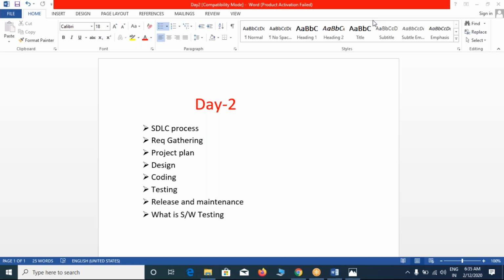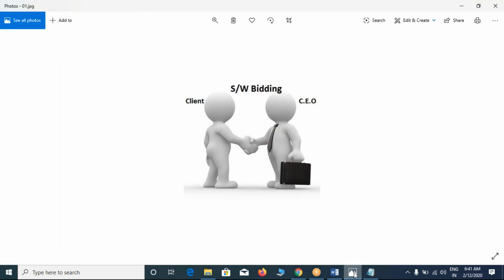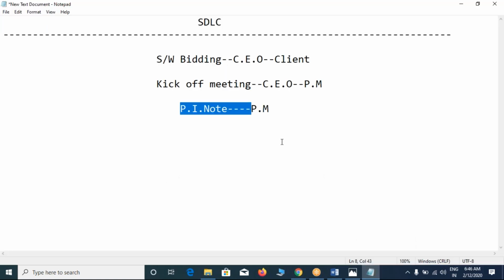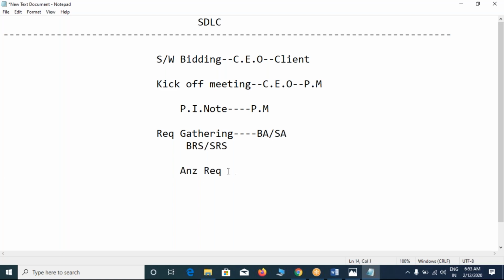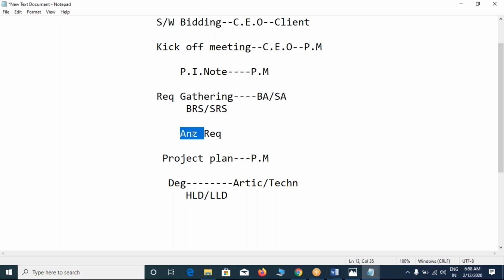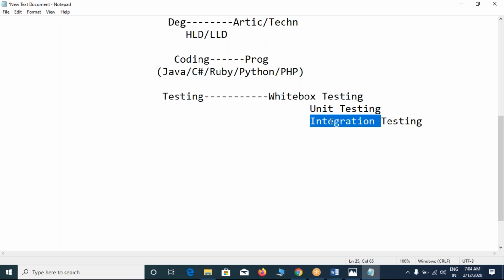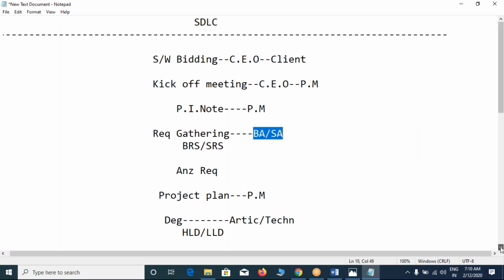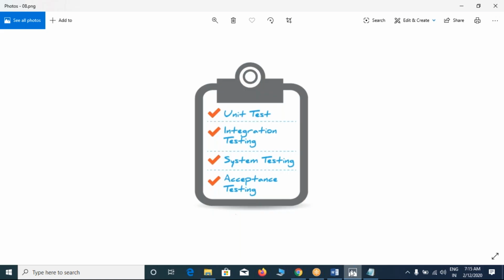FREE Software Testing Online Training | BigClasses | Demo 2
Free Software Testing Online Training by BigClasses

Batch Starts from Feb 18th 2020 @ 6.30 AM